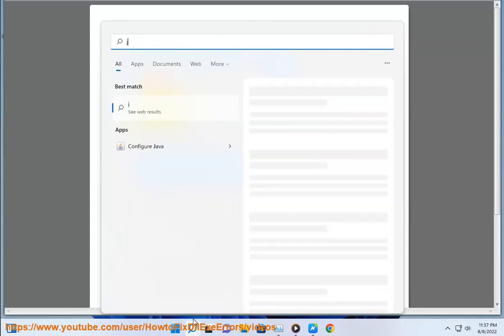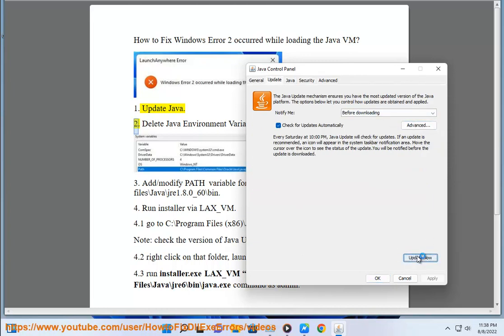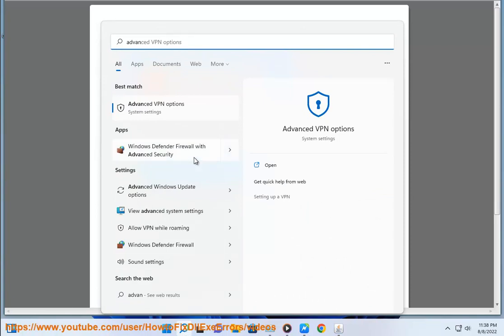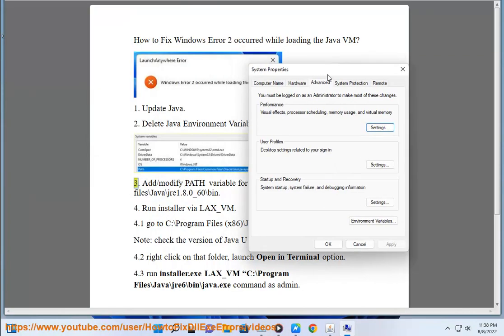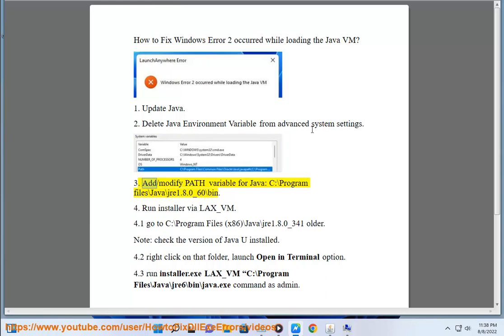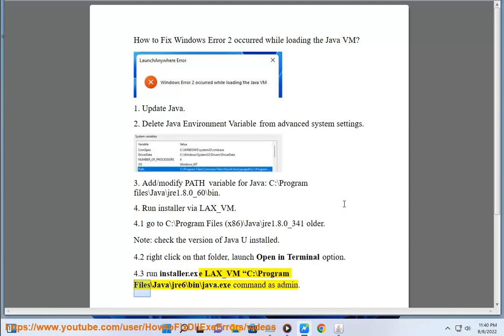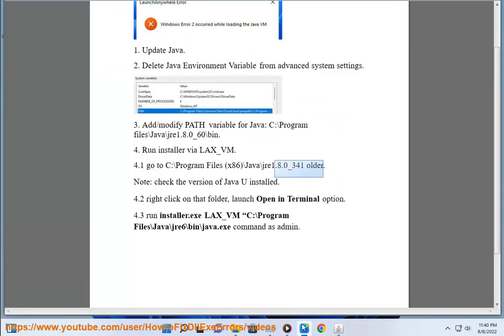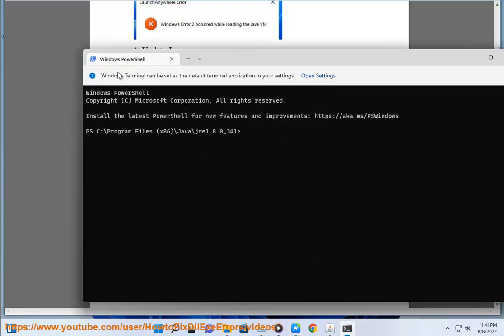Fix Windows Error 2 occurred while loading the Java VM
Here's how to Fix Windows Error 2 occurred while loading the Java VM.